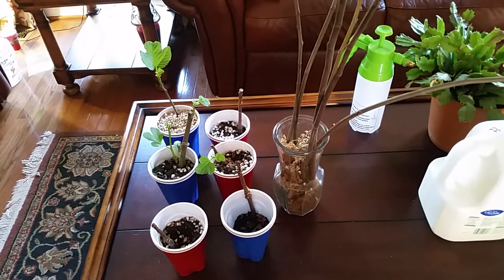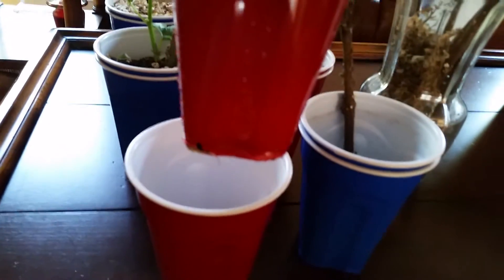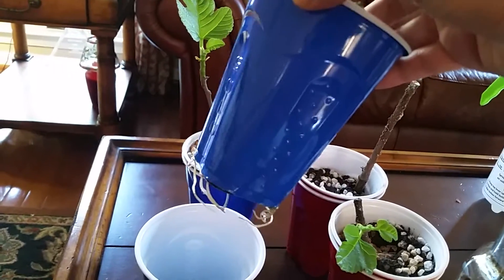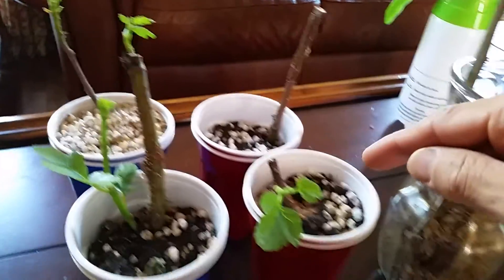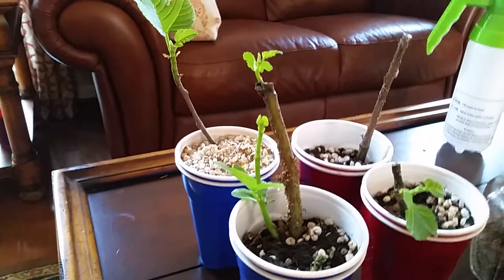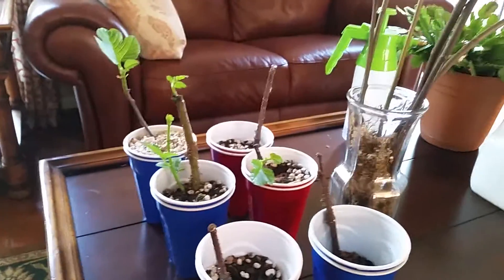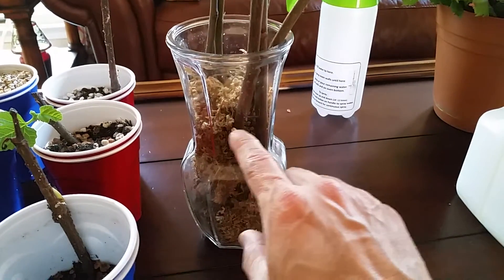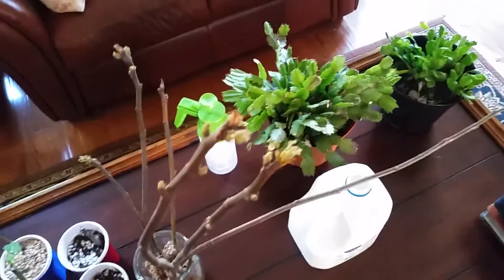Fig Update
Update on my fig cuttings.